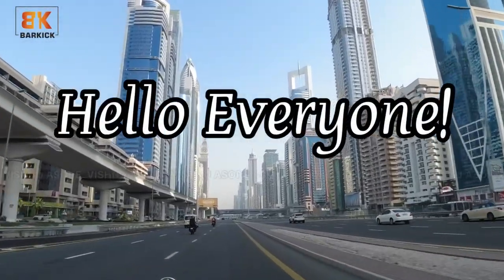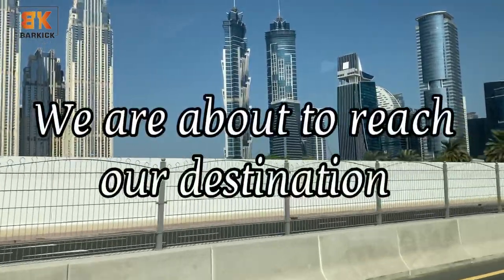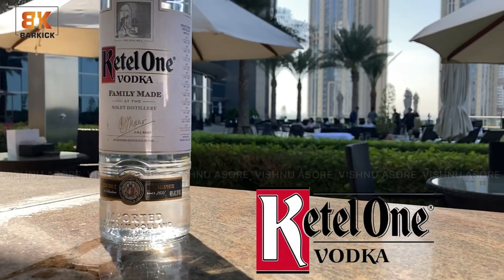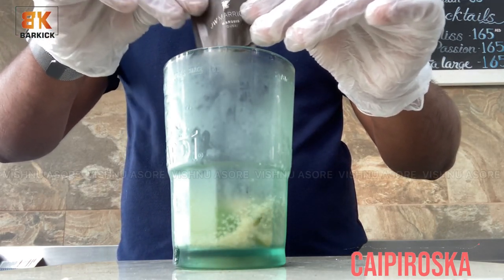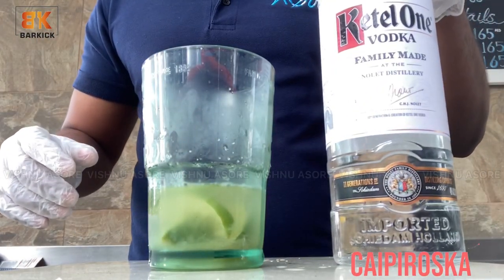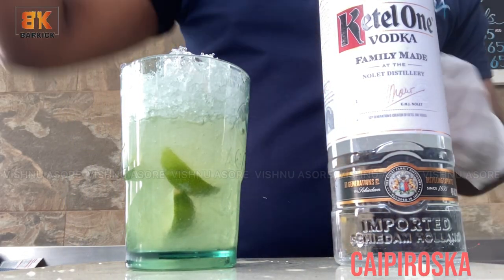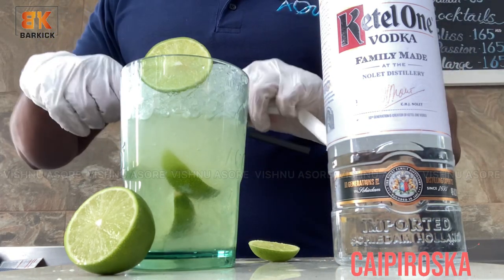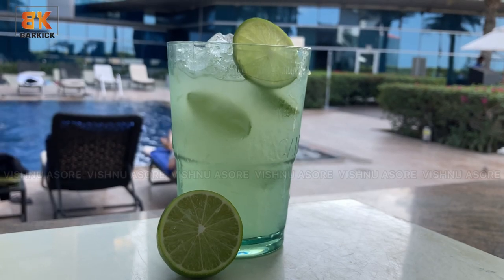CAIPIROSKA | Vodka cocktail | How to make Caipiroska ?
Hello Everyone

In this video I have shown fun way  How to make refreshing cocktail CAIPIROSKA.

This twist on a Brazilian caipirinha is a perfect party cocktail. Muddle chunks of lime and granulated sugar together and top with vodka and crushed ice.

The Caipiroska, also known as Caipivodka, is a cocktail created from the rib of the Brazilian Caipirinha, in which instead of cachaça you have to use vodka.

Caipiroska

:-RECIPE

60 ml Vodka
(I have used kettle one vodka.)
2 tea spoons brown sugar
4 lime wedges
( can put 6 also)

-:TECHNIQUE

Muddled

-:GARNISH

Lime wheel or lime wedge

More simple and delicious cocktails 👇🏼

Professional bar set up.

Musician: Time

~Put your queries -DM on Instagram or Facebook page. 👆🏼
Or call/Whatsapp on below number. 👇🏼

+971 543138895